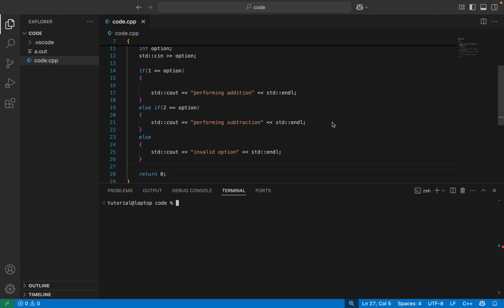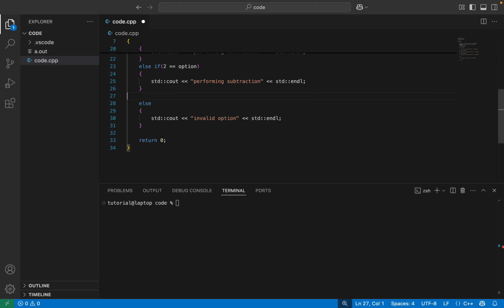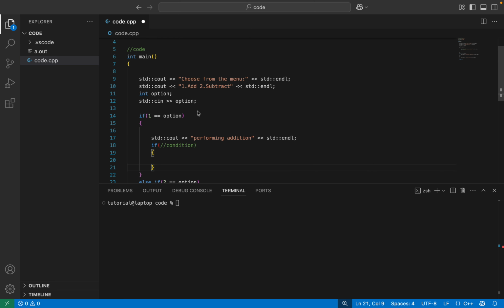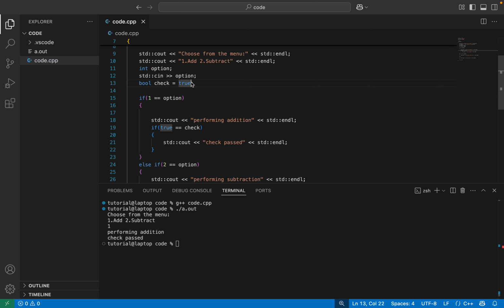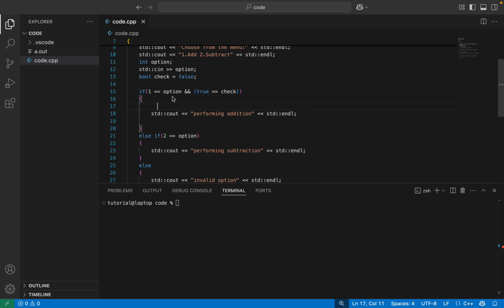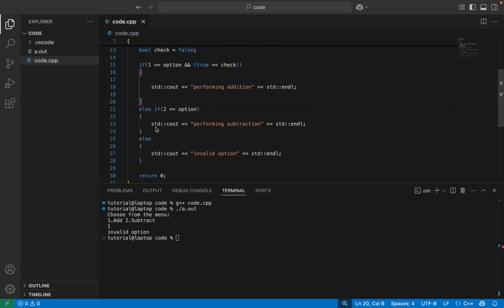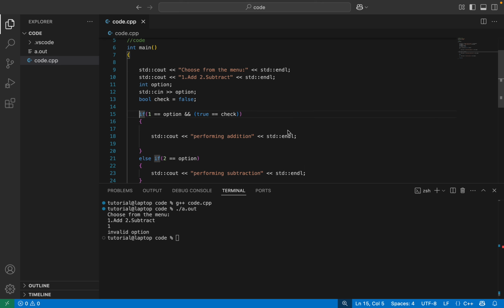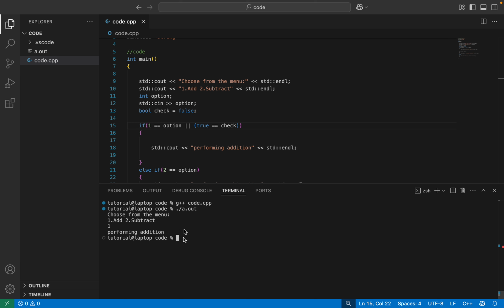Nested If conditions | C++ | Easy Code and Tech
Lets learn to use nested if conditions in c++!